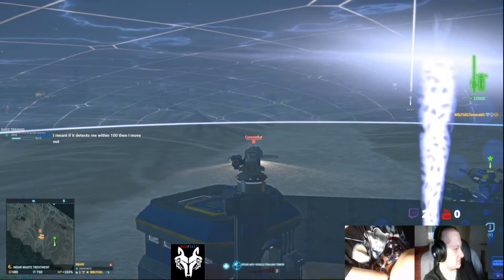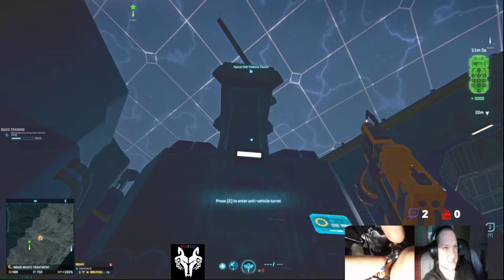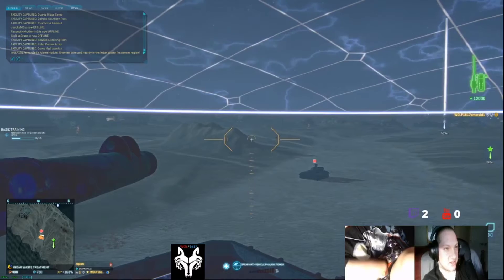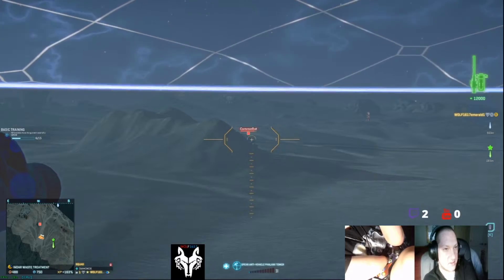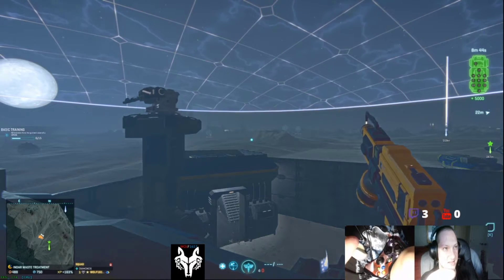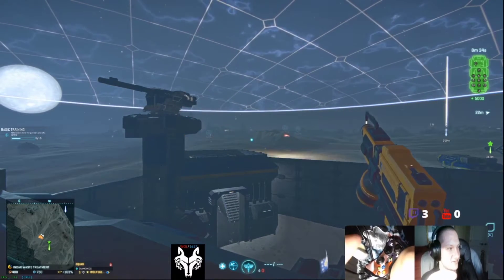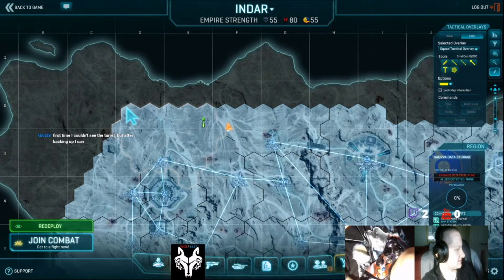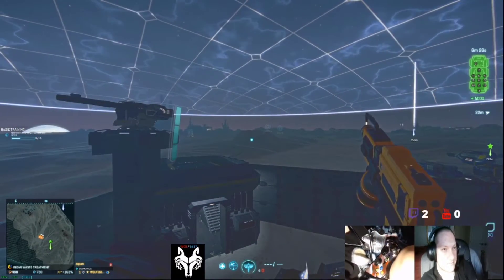NO HANDS PLANETSIDE 2 = Part 3 testing the anti vehicle turret in player made base construction